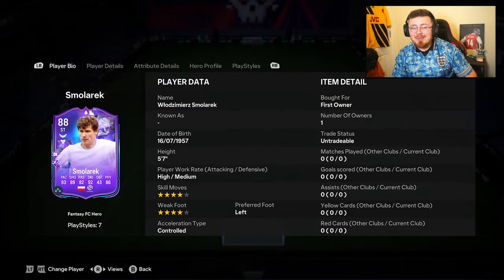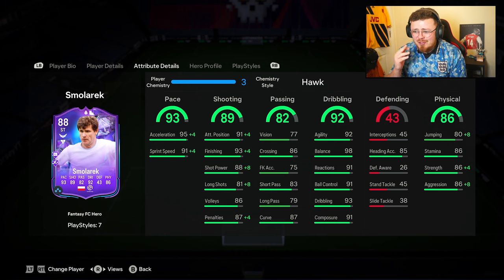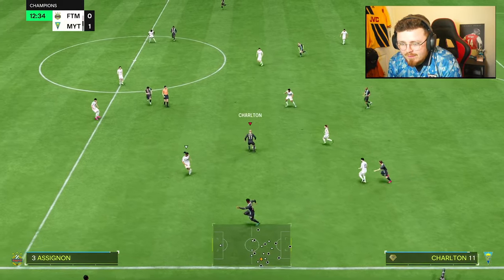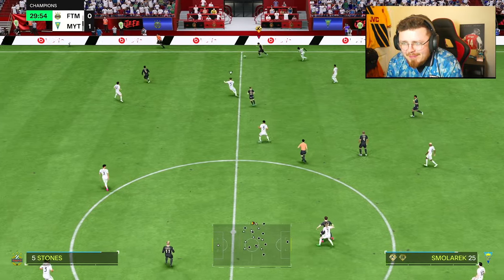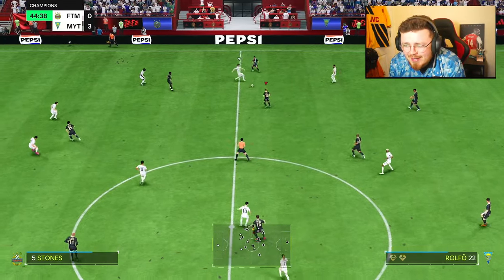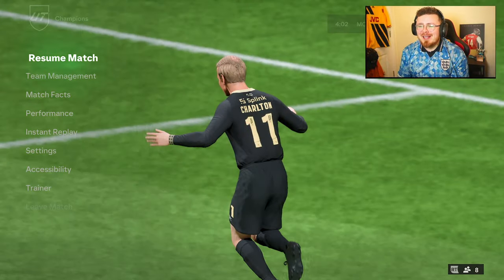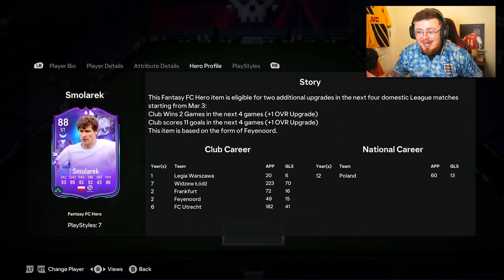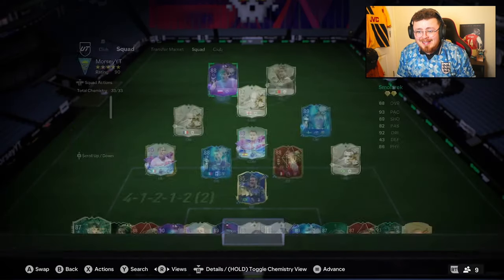88 Fantasy FC Hero SBC Smolarek is the definition of POWERFUL! 💥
88 Fantasy FC Hero Smolarek player review.

EA FC 24 Smolarek Review
EA FC 24 Smolarek
Fantasy FC Hero Smolarek
Smolarek SBC
Smolarek EA FC